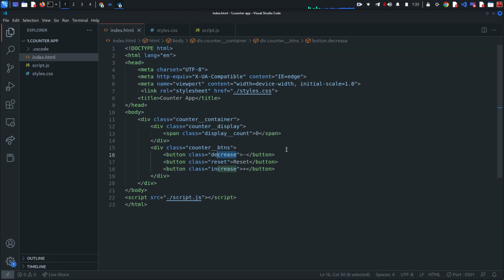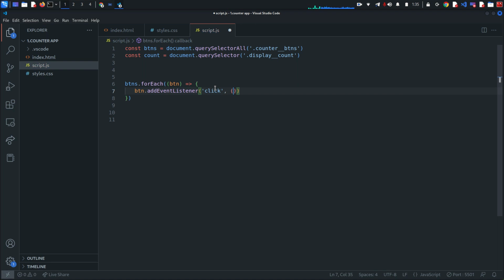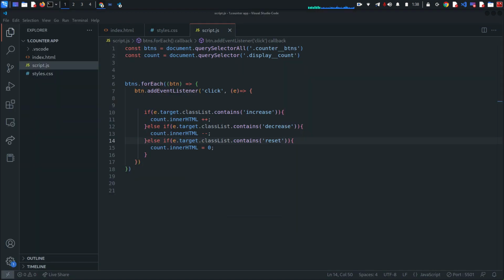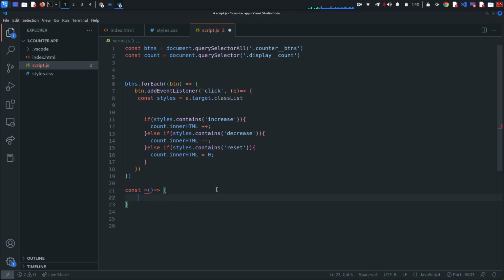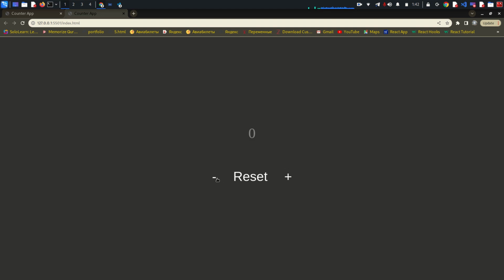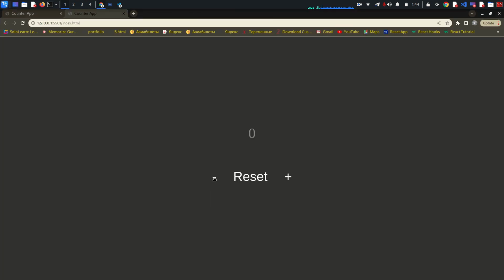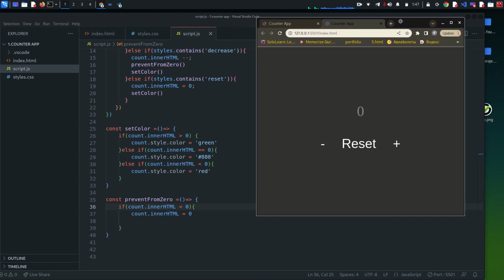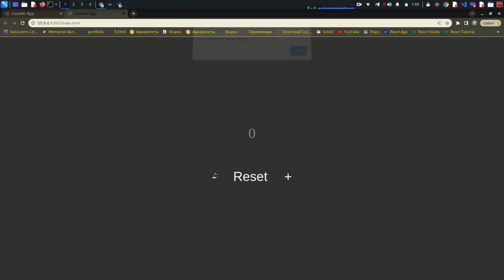1.2) counter app javascript logic